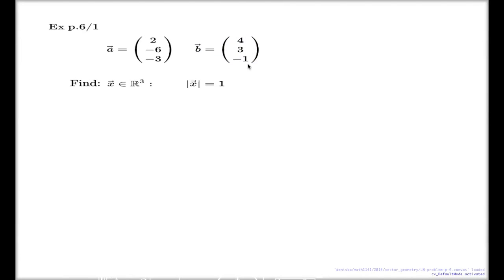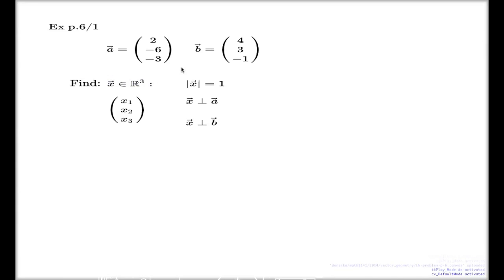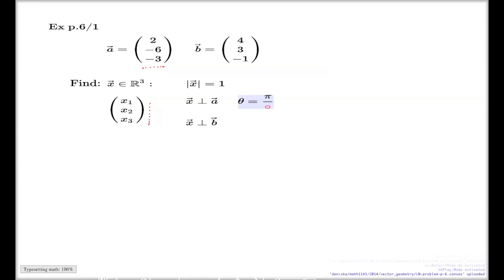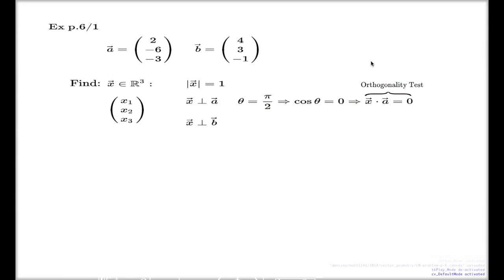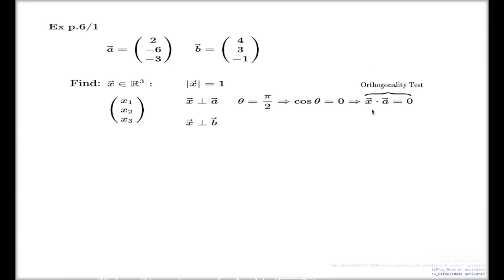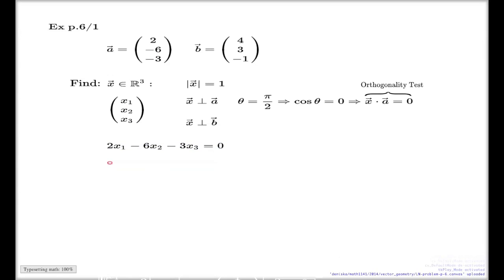Vector perpendicular to given two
Short comments on finding a vector perpendicular to the given two.  The complete solution is presented in
ax__DGPGOy52vR&index=3